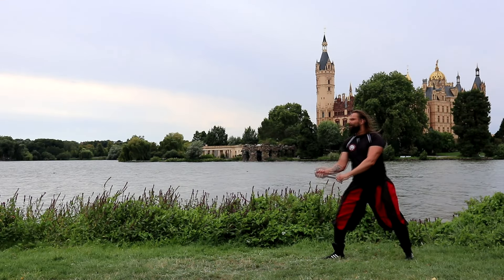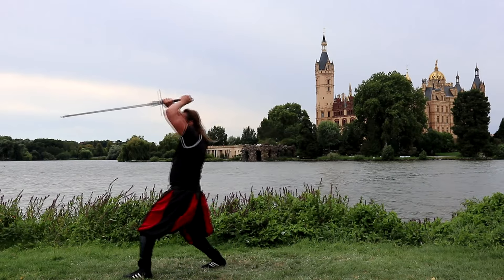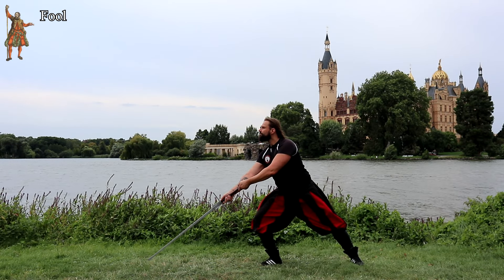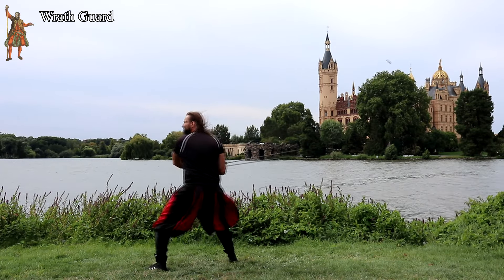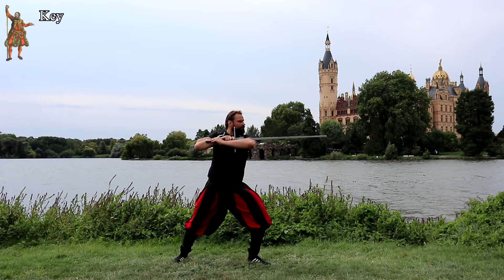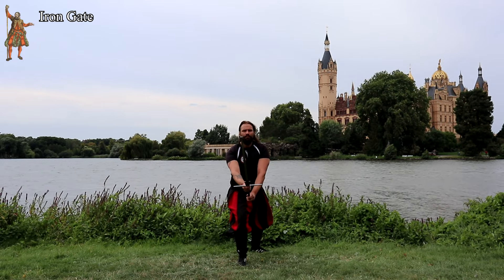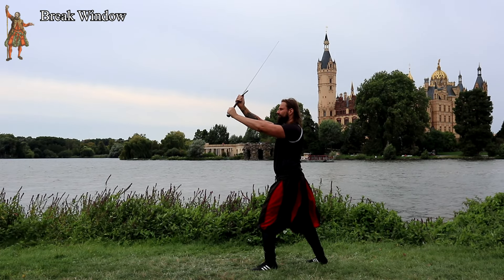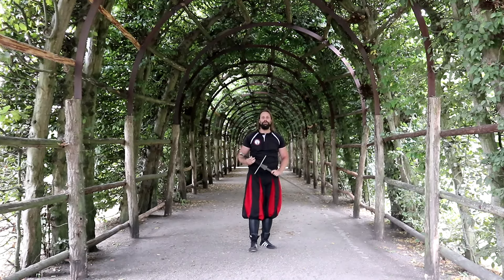Learn the Art of Combat: Longsword Guards - Beginners Guide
Knowing the guards in the long sword, knowing which techniques and concepts to apply from each posture, and being able to make our fencing dynamic and intuitive.

0:27 Intro (What is a guard?)
2:34 Upper Guard (Vom Tag)
3:12 Ox (Ochs)
4:00 Plow (Pflug)
4:44 Fool (Alber)
5:31 Wrath Guard (Zornhut)
6:20 Change Guard (Wechsel)
7:16 Side Guard (Nebenhut)
7:54 Unicorn (Eynhorn)
8:30 Key (Schlüssel)
9:14 Hanging Point (Hangetort)
9:55 Iron Gate (Eysenport)
11:12 Middle Guard (MIttelhut)
12:00 Longpoint (Langenort)
12:58 Break Window (Brechfenster)